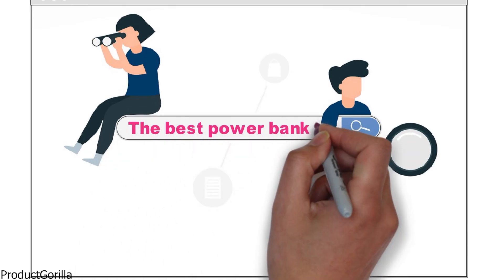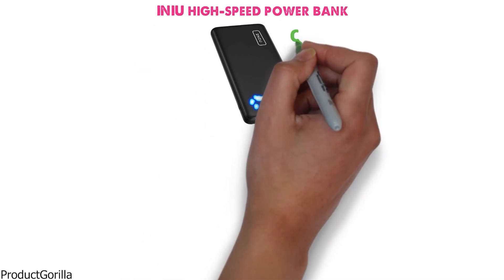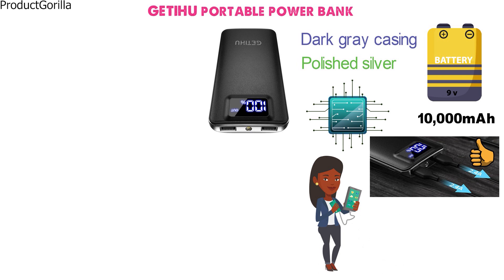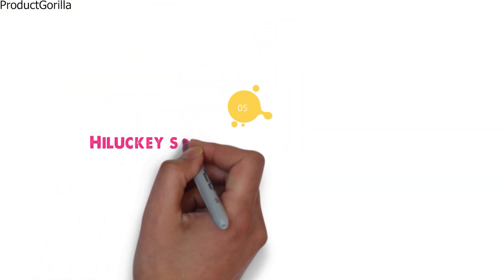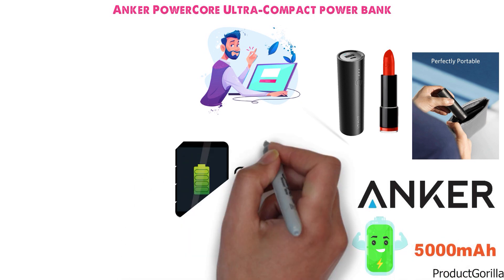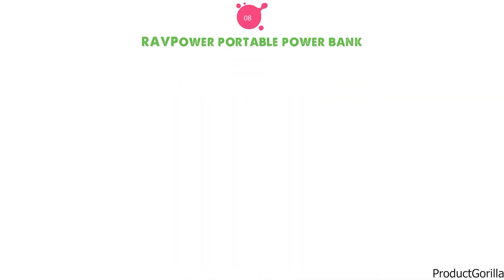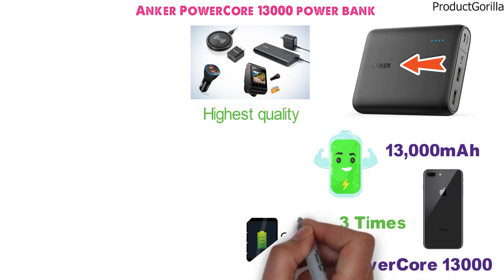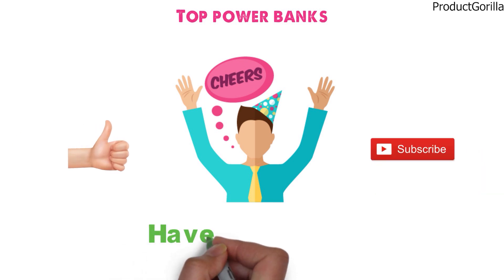Best Power Bank 2022 | Top 10 Power Banks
Best Power Bank 2022 is

1. Anker PowerCore 10000  ✅
✓US Prices
✓UK Prices
✓CA Prices

2. INIU High-speed Power Bank ✅
✓US Prices - N/A
✓UK Prices
✓CA Prices

3. GETIHU Portable Power Bank ✅
✓US Prices - N/A
✓UK Prices
✓CA Prices

4. Anker PowerCore High-Capacity  ✅
✓US Prices - N/A
✓UK Prices
✓CA Prices

5. Hiluckey Solar-Powered Power Bank ✅

Are you in search of the best portable power bank or the best power bank charger? In this video, we share the best solar power bank, best power bank for iphone, best power bank for nintendo switch, best usb c power bank and best anker power bank.